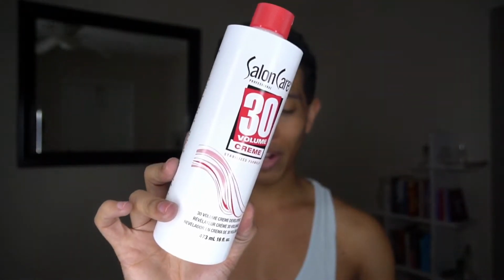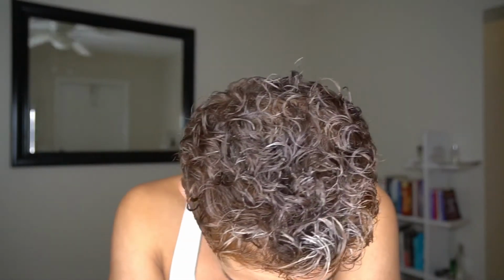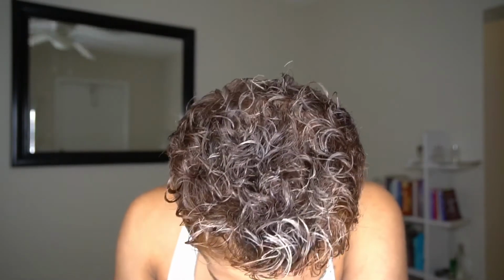How I Dyed My Hair from Black to Brown Using 2 Ingredients | Simply Kenjay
Hey Everyone! It's time for something new and I've decided to change my hair, AGAIN! This time I wanted to lift my hair instead of bleaching my hair so I've researched some ways to lift the color so I didn't damage my hair as much but still have a nice rich brown color.

The only two ingredients I used was a 30 developer & baking soda. Weird right? I never knew that these two ingredients could turn your hair into something incredible! I didn't go through the step-by-steps but instead reviewed the process and showed you guys the results.

I'm no hair professional so if you decide to do this yourself, please be careful! But if you're doing it for the sake of experimentation, then I say go for it! I loved the way my hair turned out and I'm excited to wear it for Spring/Summer! Have you guys tried this process before? Let me know down below in the comments!